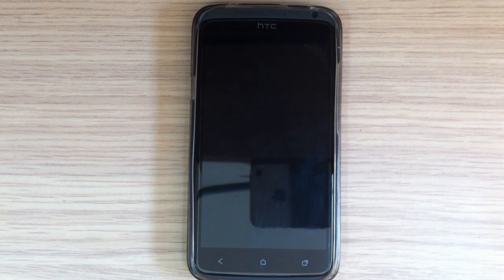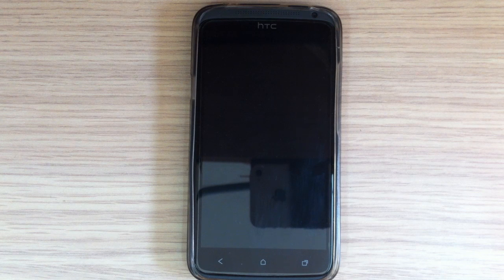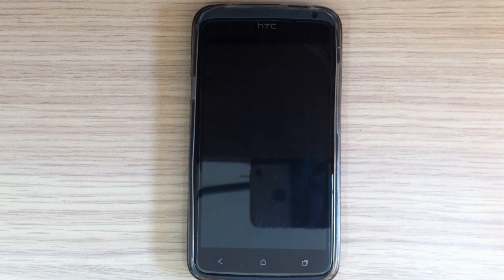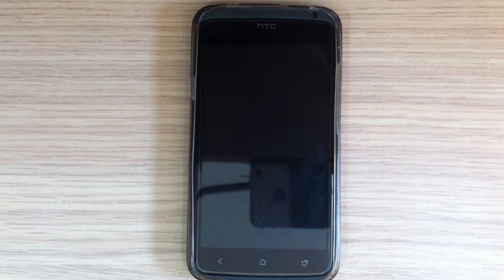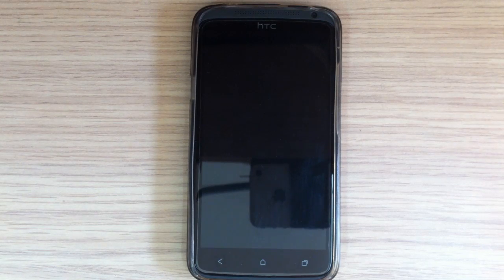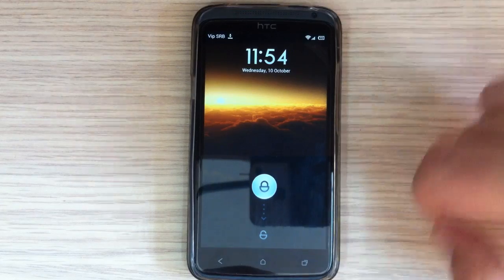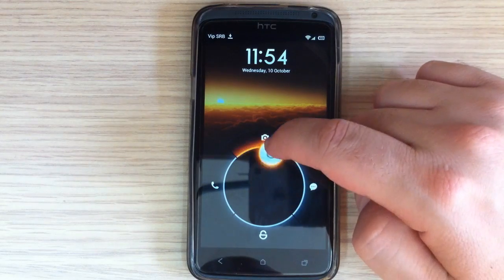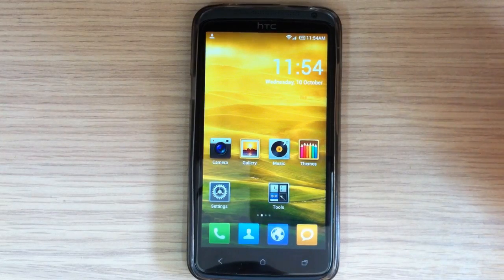RD-MIUI for HTC One X (MIUI for HTC One X)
RD-MIUI 2.9.28 for HTC One X (MIUI for HTC One X) (Android 4.0.4 Ice Cream Sandwich)
by dekkyy

Here is the quide how to install custom rom from stock one (Guide by The-Last-Hylian)